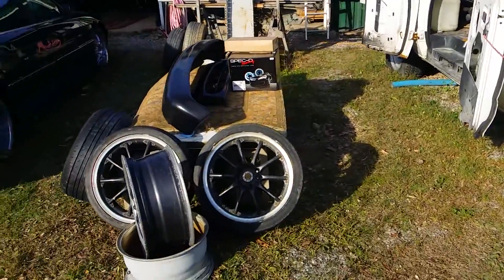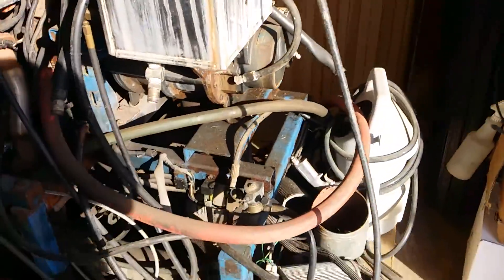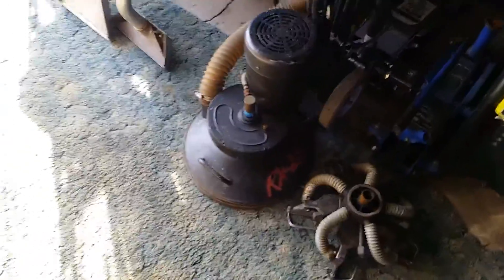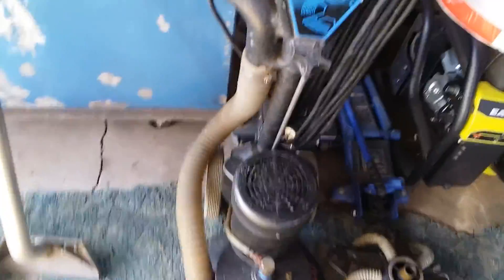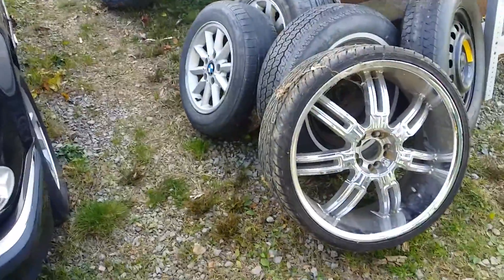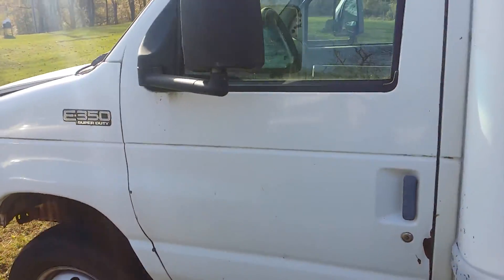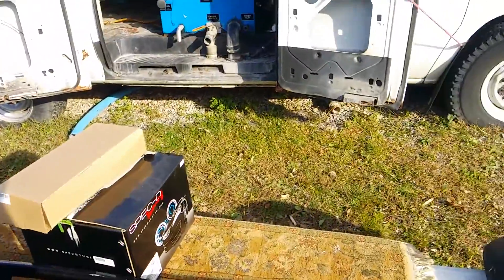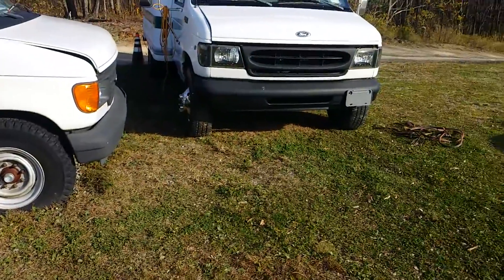Misc Commercial Carpet Cleaning Shop Equipment and Vehicle Clearance / Liquidation Sale Nov 7-8 2020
Numerous misc. items for sale.  Items are mainly Commercial Carpet Cleaning equipment and misc automobile items.  Some items are in various states of repairs and all items are being sold as is.  List of items for sale include:

-2003 Ford E250 with ProChem 405 cleaning machine
- 1999 Ford E350 with 10Ft box
-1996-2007 Ford E-series Front End Kit
- ChemSpec 860 Carpet Cleaning Machine
-  ChemSpec Waste Tank
-RX-20
- Evo-Wand
-Misc. Cleaning Wands
-Misc Carpet cleaning hoses
-Carpet Cleaning Hose Reel
- Aluminum Shelf
-Steel Pieces (10 all together)
- BMW 740iL
- Misc Tires and Rims